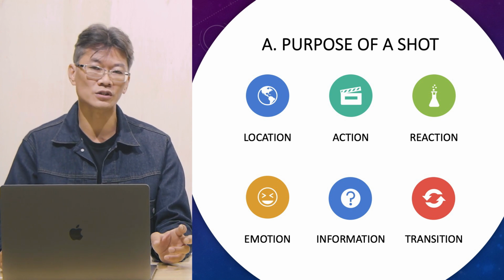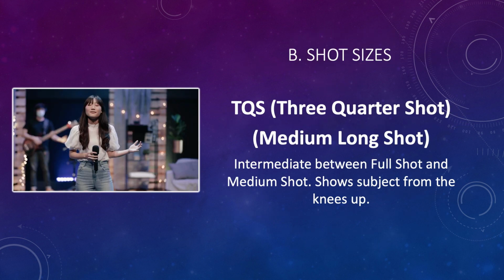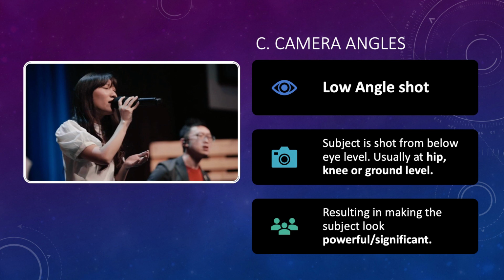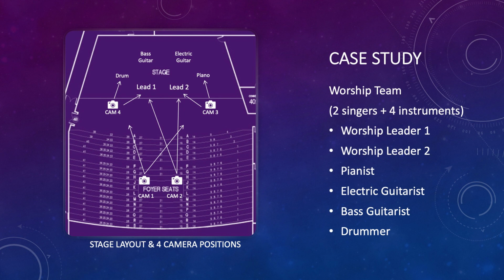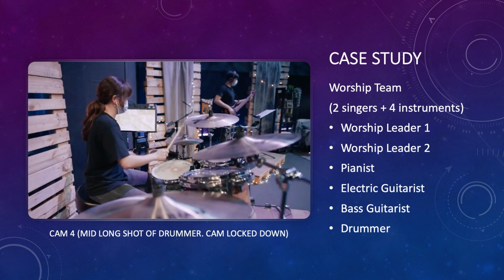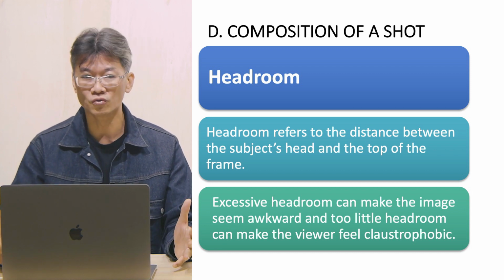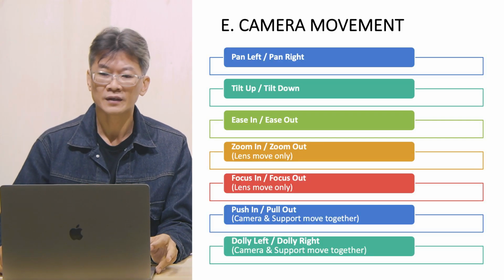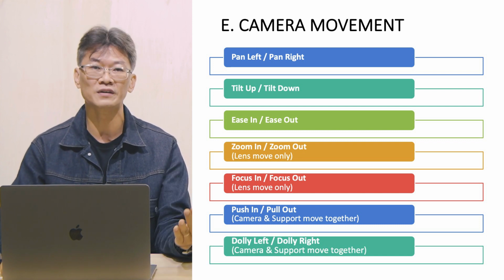AVnTech4Church: 06 Fundamentals of Video Production for Hybrid Worship Service Part 1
This webinar was recorded on 02 March 2022.

Visuals capture attention, and a nicely crafted and produced visual will certainly enhance the message. Visuals are an integral part of a video stream. This webinar will provide you with considerations, tips and advice on enhancing your video stream. Divided into three parts, our presenter will touch on technical considerations for the video camera crew, vision mixer crew and multimedia crew and how their combined efforts will help to ensure an effective and dynamic way to capture the attention of remote worshippers. Complemented with a case study for a better understanding of the concepts will also be shared.

The presentation covers:
* Purpose of a shot, shot sizes, camera composition, camera angle and movement and camera location
* Principles in mixing multiple cameras, shots to avoid in a mix, timing (when to make a Cut or Dissolve), maintaining continuity and basic verbal instructions to camera crew for better communication.
* Typography & Slide design considerations, Slides formatting, Lower third name titles / Lyrics overlay